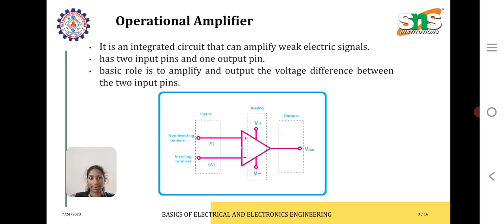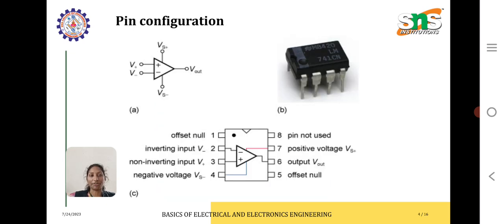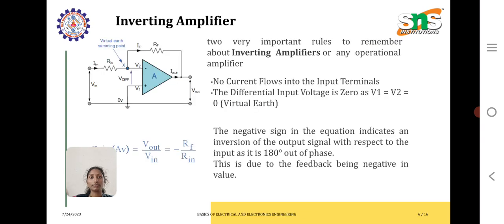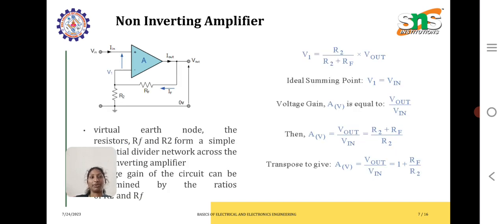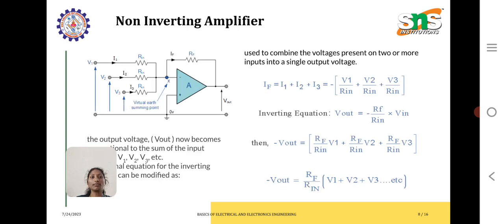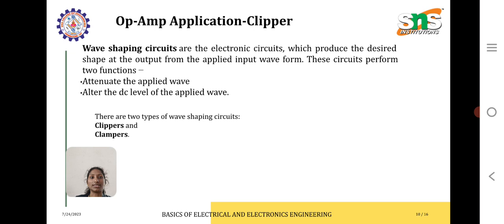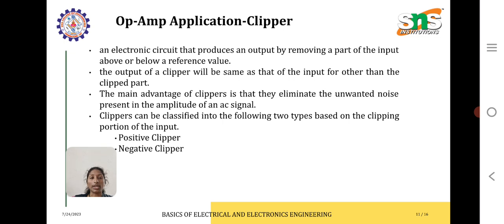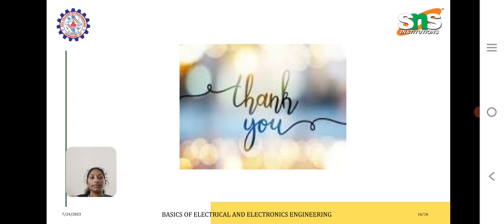Divyabanu.P|Operational Amplifiers|SNS Institutions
Given an application for amplifiers and it's types